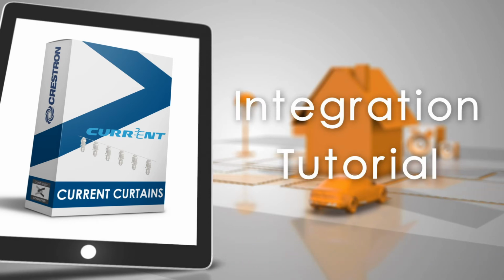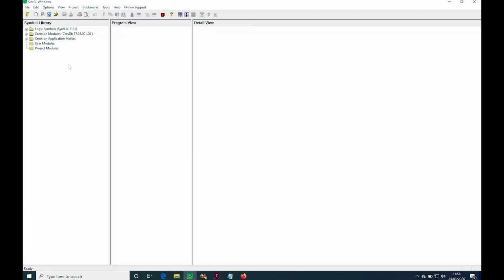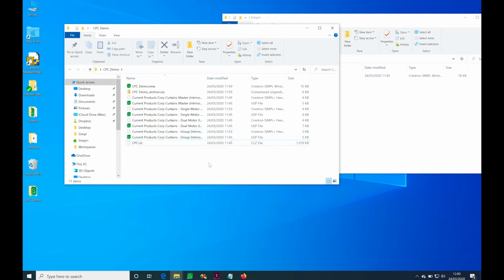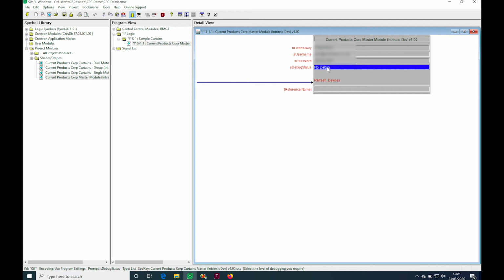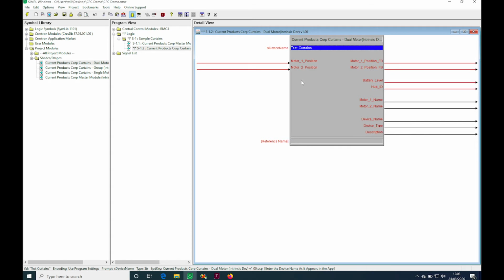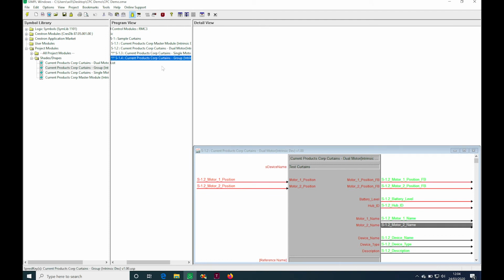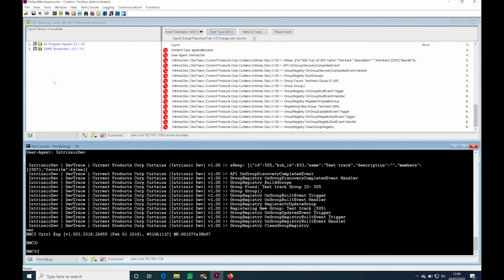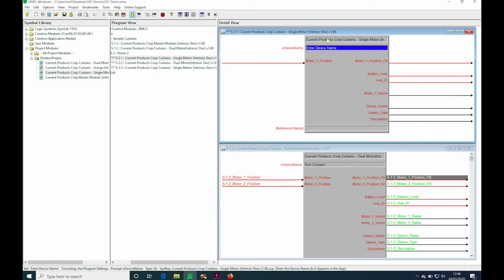Current Product Corp Curtains | Crestron Integration Tutorial | Intrinsic Dev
A walk through of the set up of Intrinsic Dev's Crestron integration for Current Product Corps Curtains.